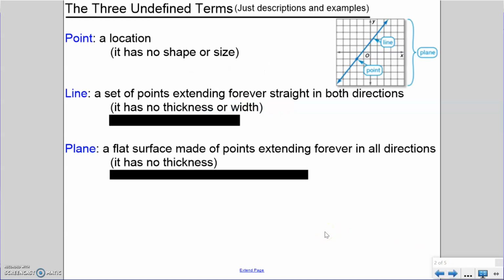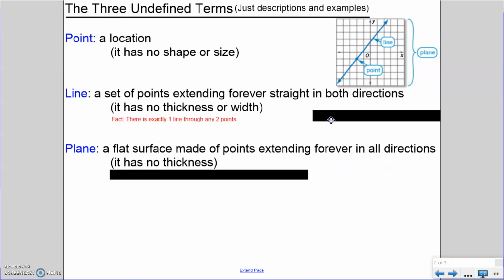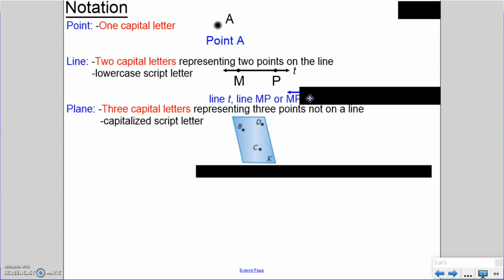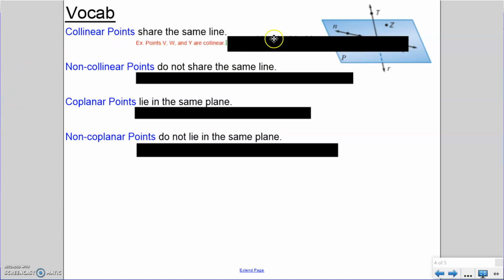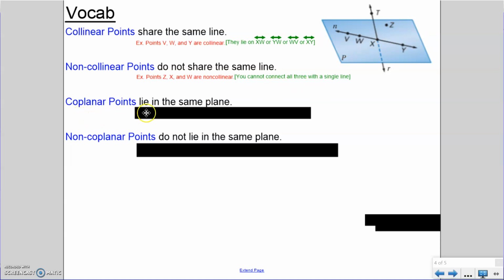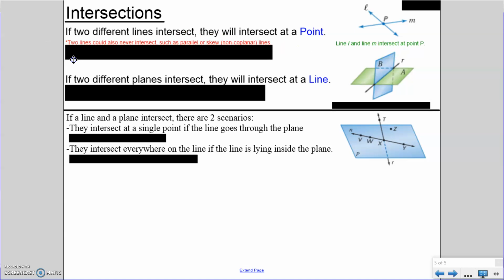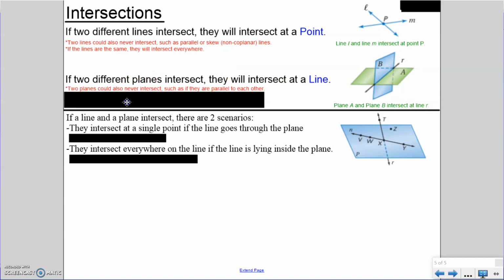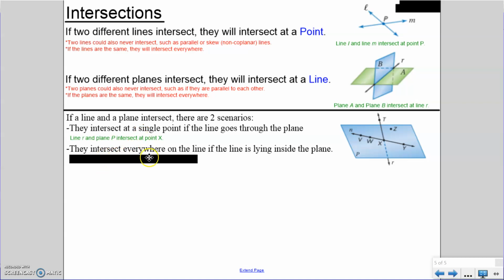Unit 2 Vid 1